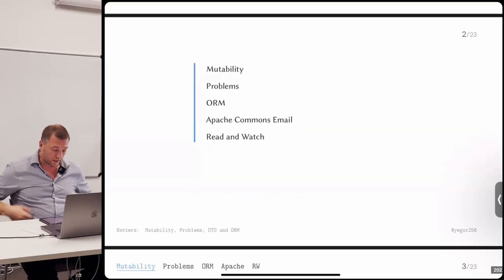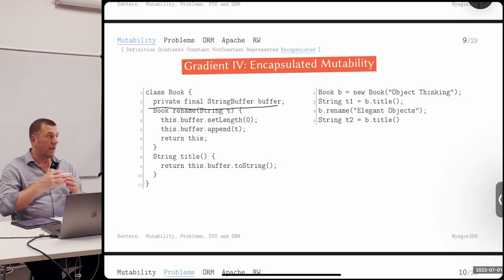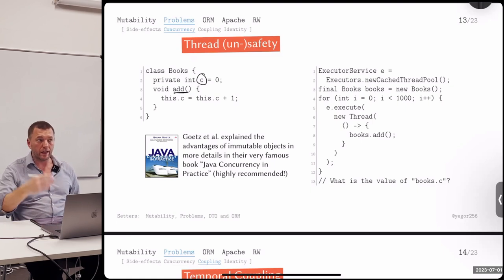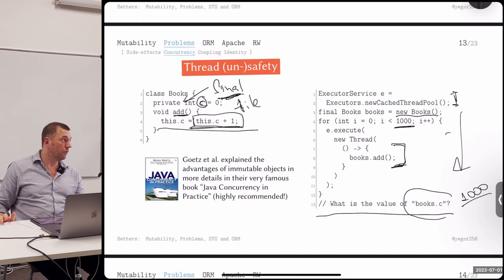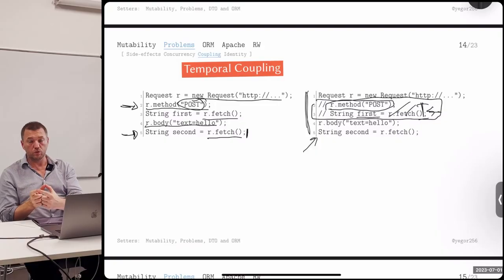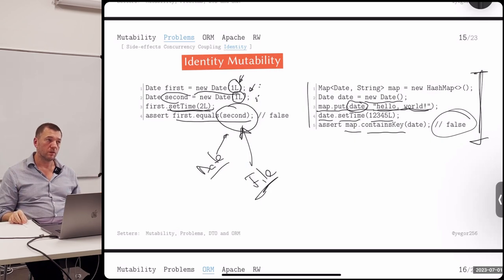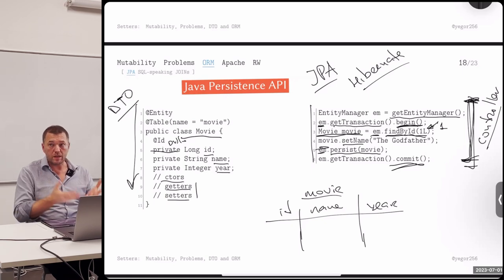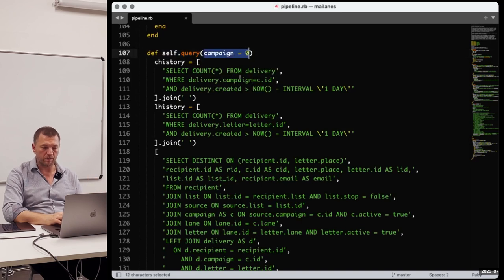The Pain of OOP Lecture #4: Setters and object mutability [object oriented programming crash course]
(in LaTeX and PDF)

0:00 Lecture description
0:57 Mutability. Definition
5:58 Gradients of immutability
13:42 Problems. Side-effects
19:11 Thread safety
36:52 Temporal Coupling
43:35 Identity Mutability
57:10 Object Relational Mapping. Java Persistence API
1:04:44 SQL-speaking
1:07:25 Complex SQL queries
1:11:22 Apache Commons Email
1:16:58 Questions & Answers